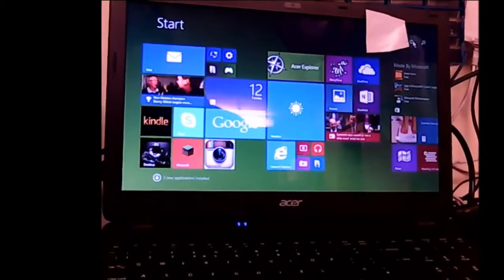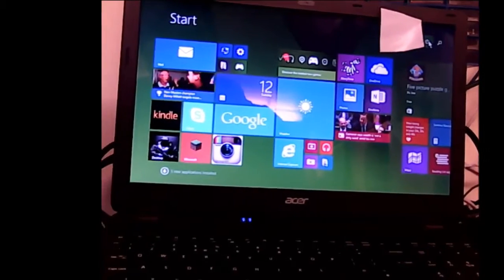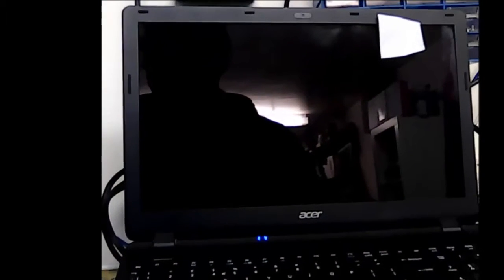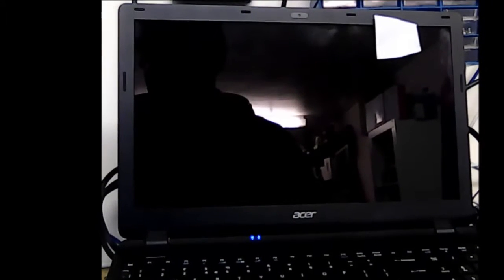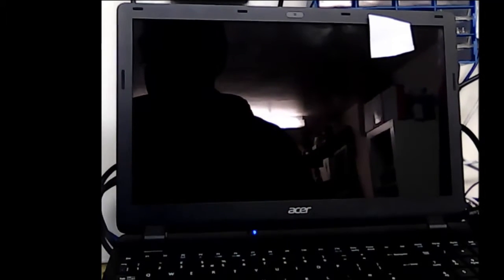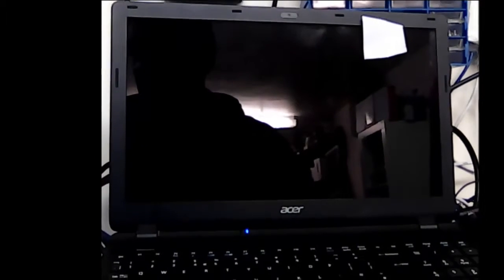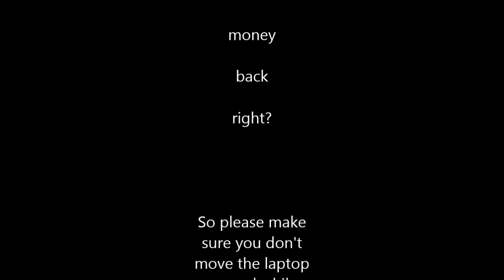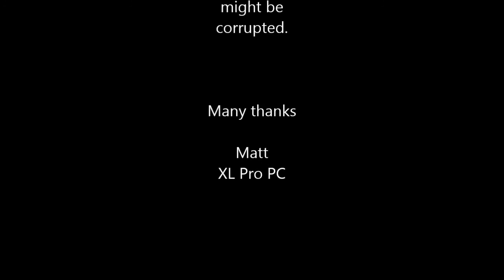Windows 8 and 10 Shutdown Procedure Blank / Black screen but not shut down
A video of my annoyance at the shut down procedure in Windows 8 and Windows 10 where the screen goes blank before the computer has actually turned off. Unfortunately this confuses a lot of people and could lead to data corruption on hard drives.